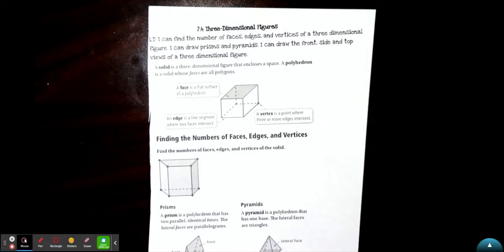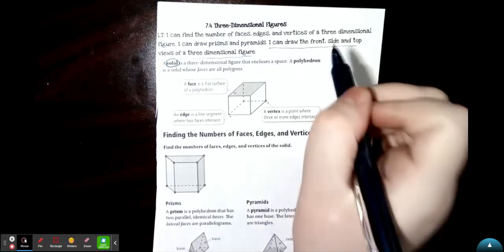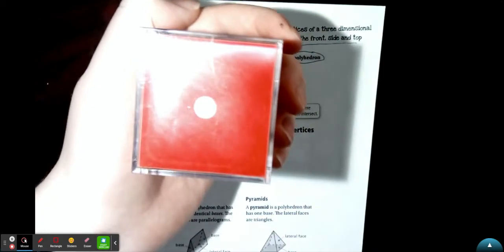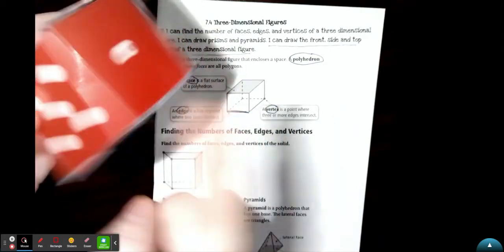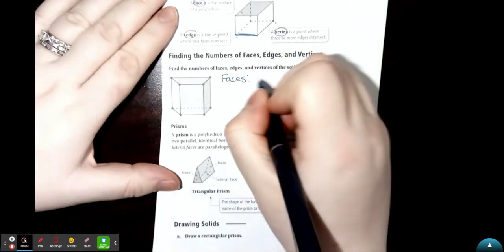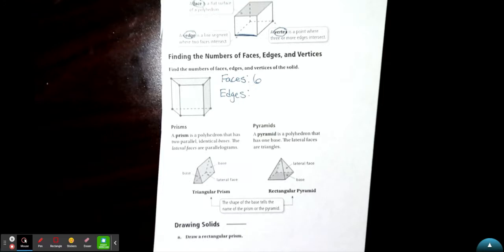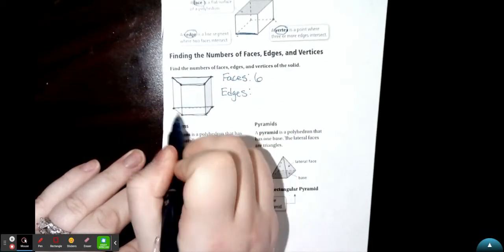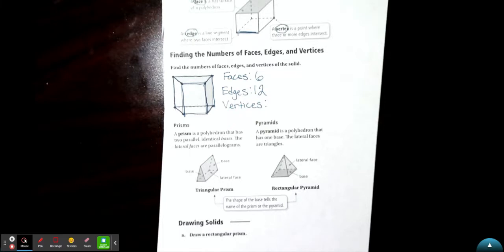7.4 3D Dimensional Figures